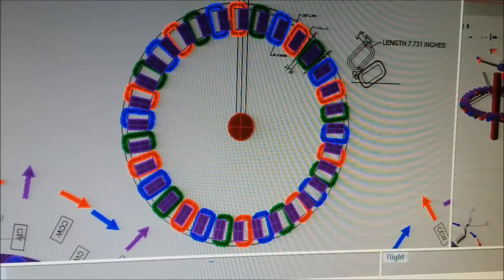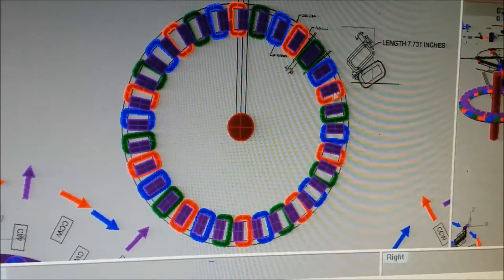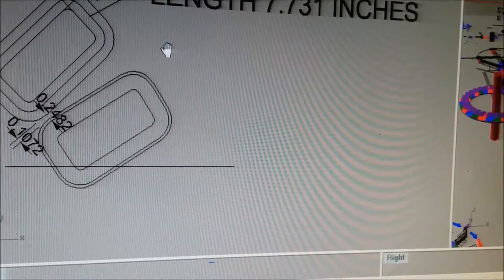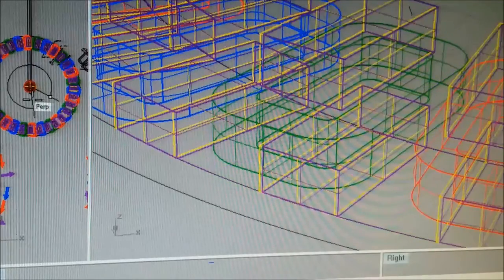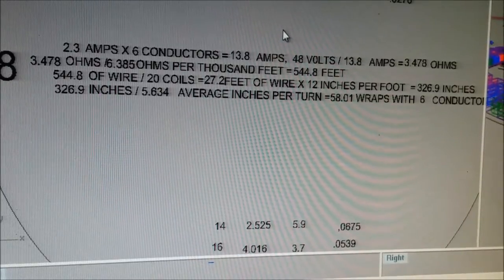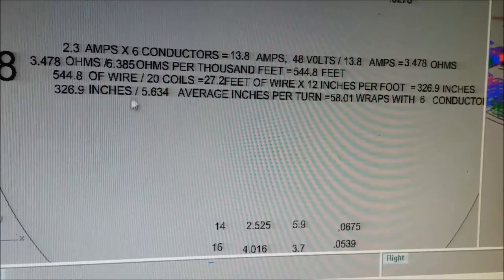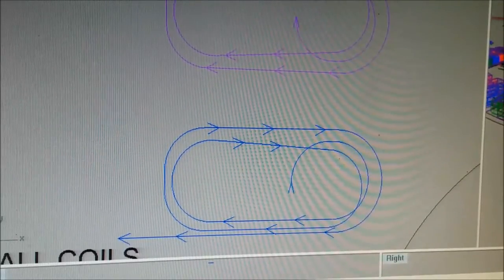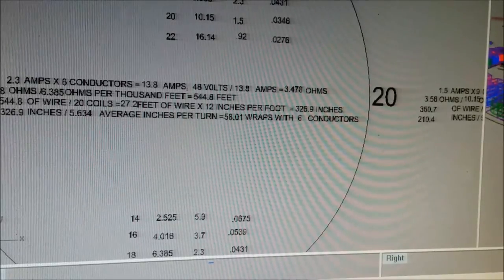HOW TO DETERMINE MAGNET WIRE SIZE AND TURNS FOR WIND TURBINE STATOR PART 2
THIS VIDEO BY "OUR DECAGON HOUSE" AND PRESENTED BY "CONCRETE HOUSE BUILDING IN PH" IS PART TWO OF WIND TURBINE GENERATOR DESIGN SHOWING HOW WE CHOSE THE NUMBER OF COILS AND MAGNETS FOR OUR PROJECT. ALSO SHOWN IS HOW THEY ARE ORIENTED CLOCKWISE AND ANTICLICKWISE AROUND THE STATOR. PART 3 SHOWS HOW SIMPLE IT IS TO MAKE  THE STATOR IN TWO HALVES SO THE ROTATING PARTS DON'T HAVE TO BE DISASSEMBLED WHILE SETTING
UP THE GENERATOR.